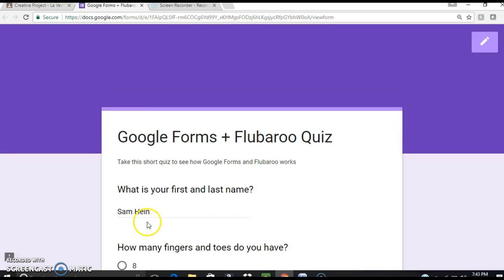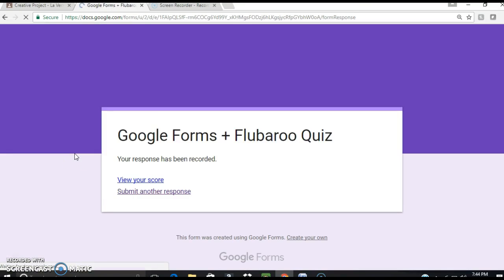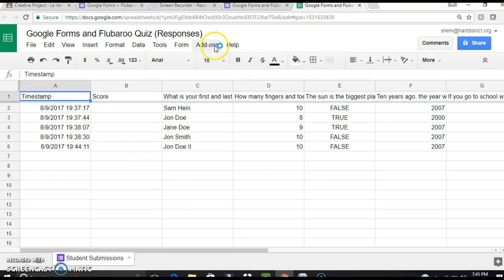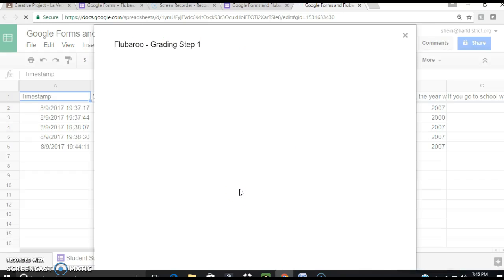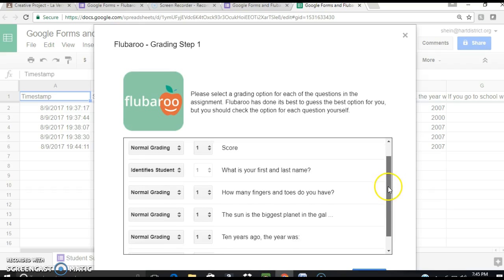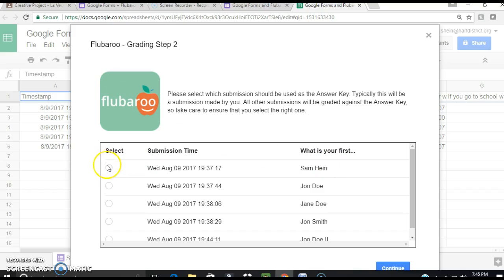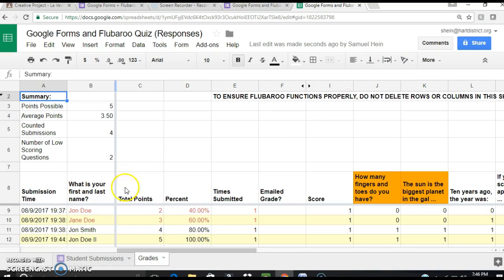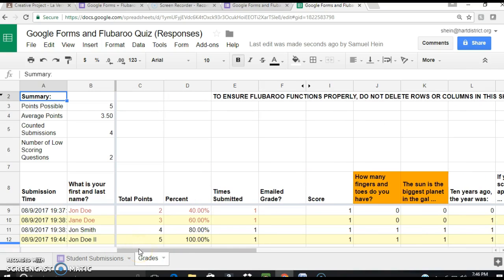Google Forms and Flubaroo